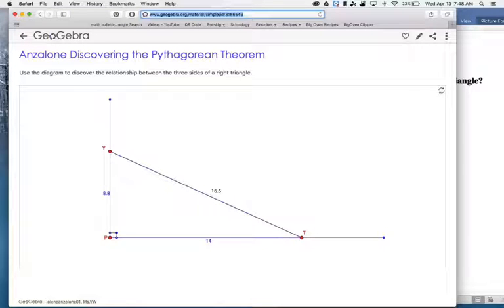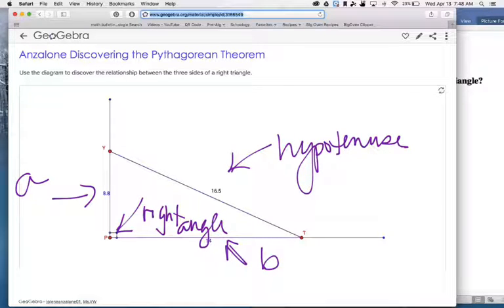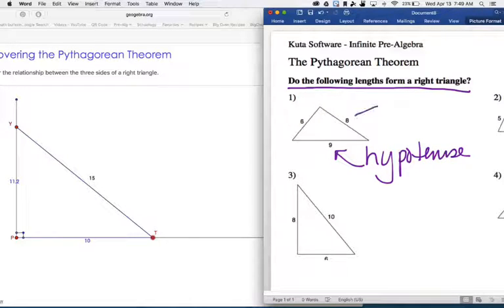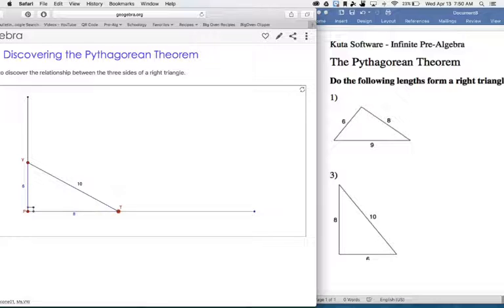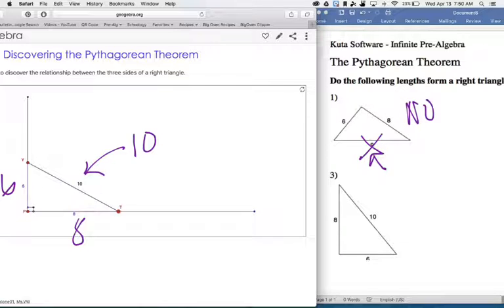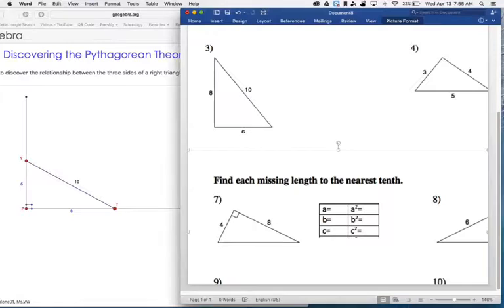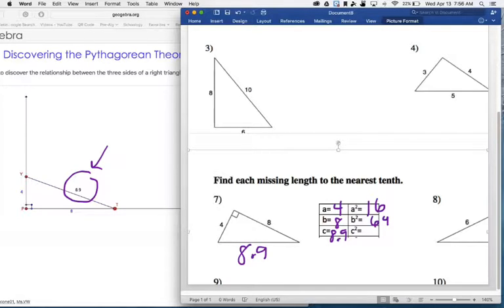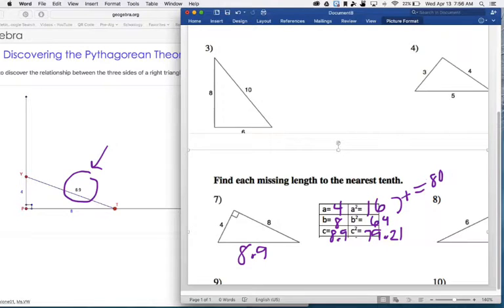Pythagorean Theorem Intro Practice WS Tutorial